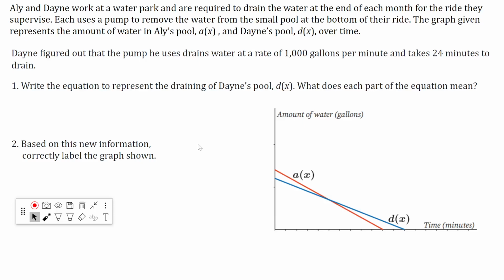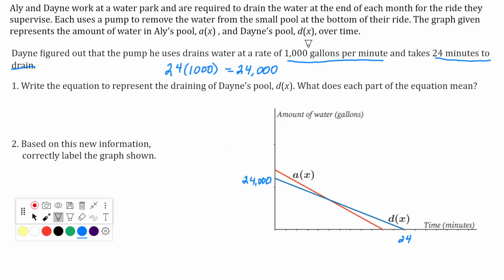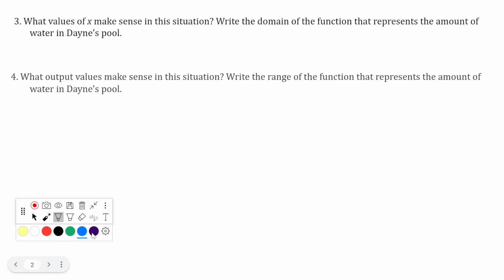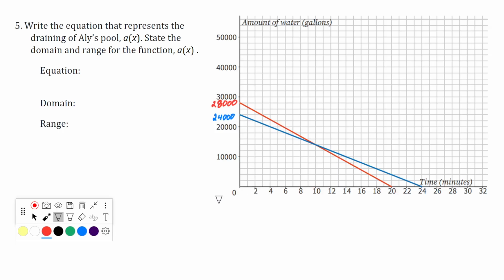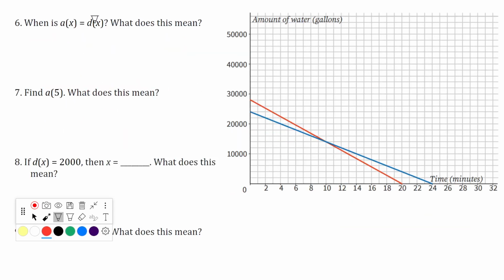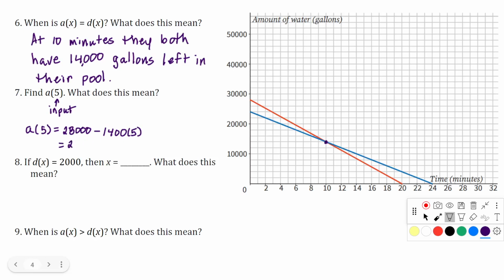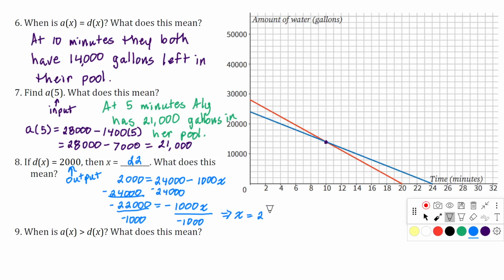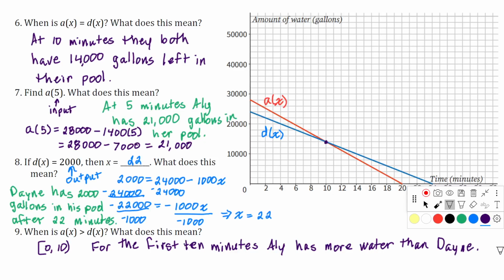Interpreting Function Notation